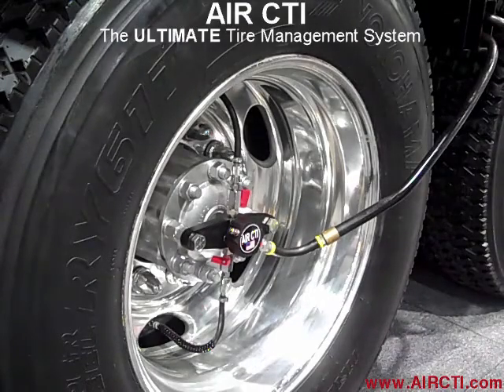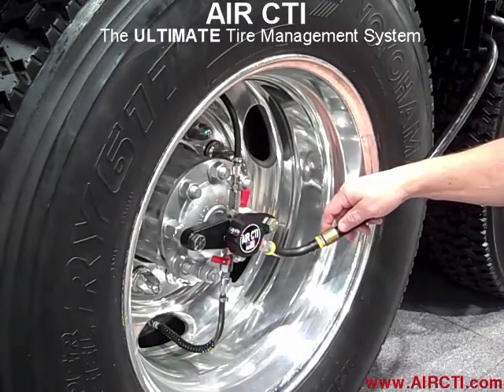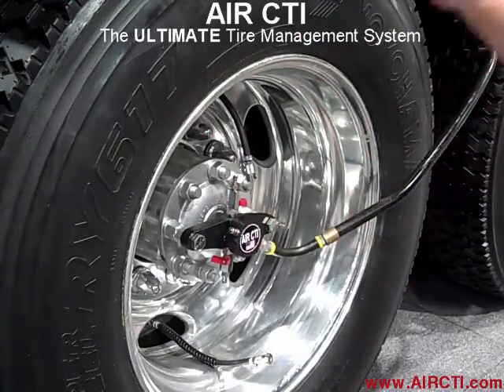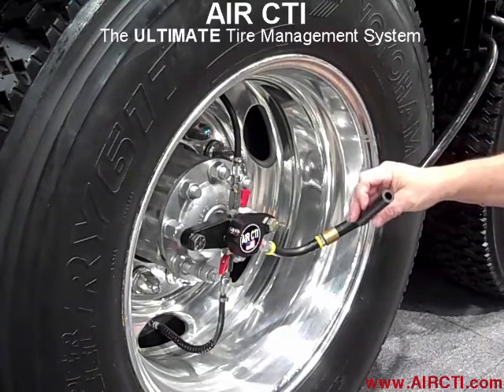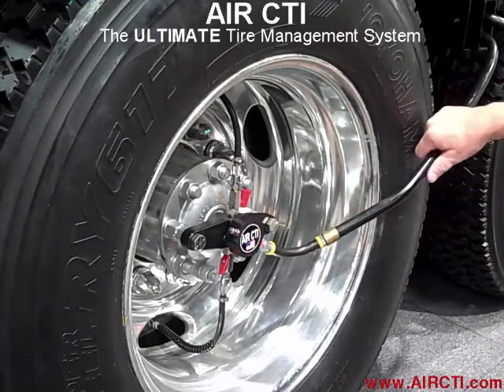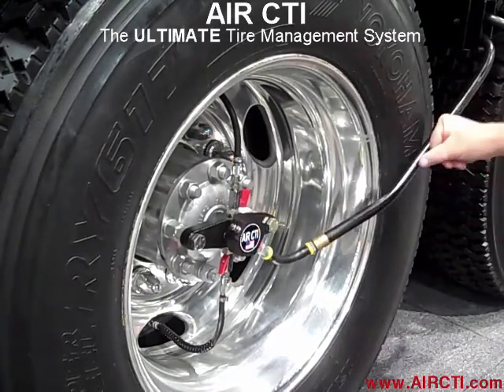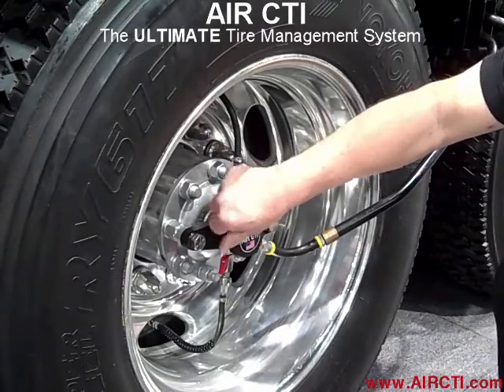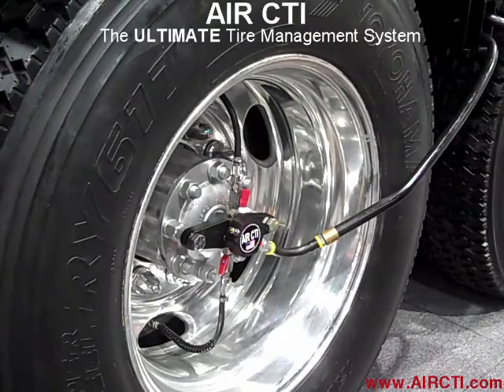AIR CTI Technology (Wheel-end Components)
Filmed at the 2016 "World of Concrete" Show in Las Vegas.

This video describes the wheel end of the CTI (central tire inflation) system built by AIR CTI. As the video shows, the AIR CTI Titanium wheel rotator is the toughest in the industry, with:

- longer bearings for extended life
- easy quick disconnects for fast tire changes
- Stiff air supply hoses that are virtually indestructible
- Drop down supply hoses have a tested to 600 lbs of pull
- minimal fittings reduce leak points
- 15 years of improvements based on tests in the toughest of conditions (Australian Outback)

Used around the world, from the Malaysian Military to Australian Road Trains and Scottish Farms.

By controlling tire pressure for the load and the road conditions, tire life is extended 40%, blowouts are eliminated, flat tires can be pressurized on route to repair shops eliminating the need for roadside service. Traction improved for braking and getting out of stuck situations.

Commonly used by:
- ConcreteTrucks
- Tippers
- Logging Trucks
- Over the road rigs
- Fracking Rigs
- Fuel Distribution
- Farm Tractors